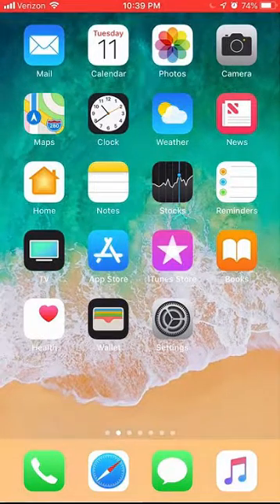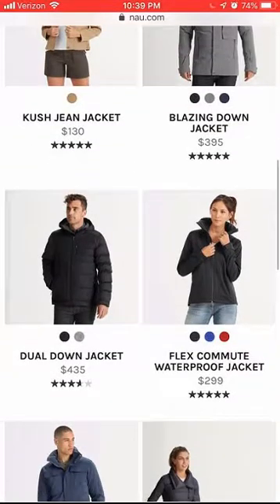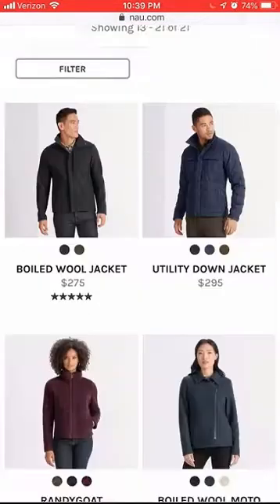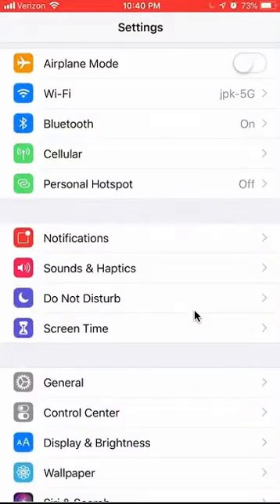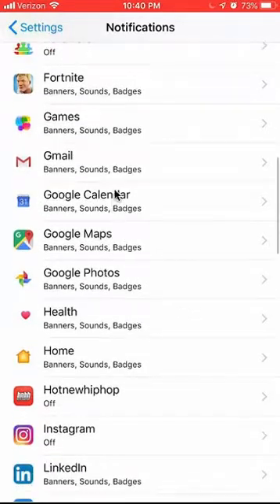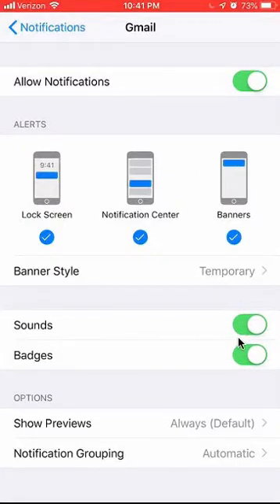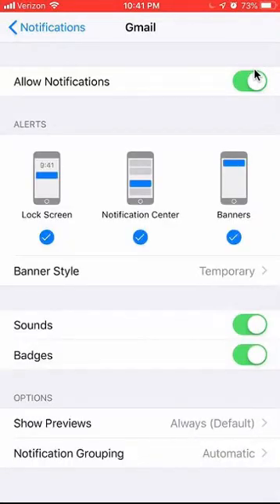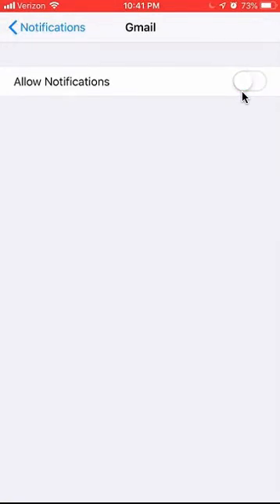How To Turn Off Gmail Notifications iPhone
This video shows How To Turn Off Gmail Notifications iPhone